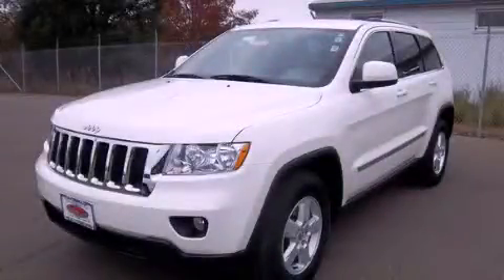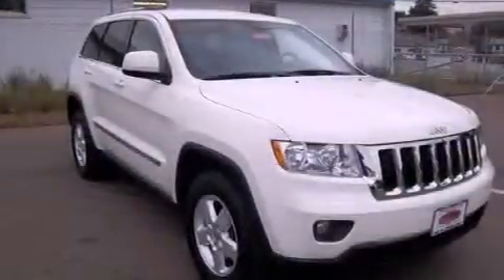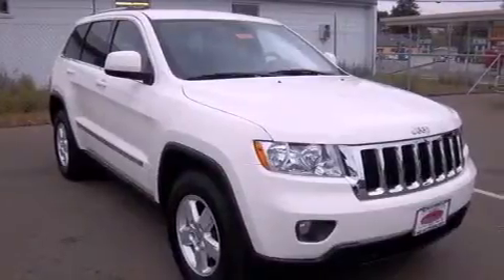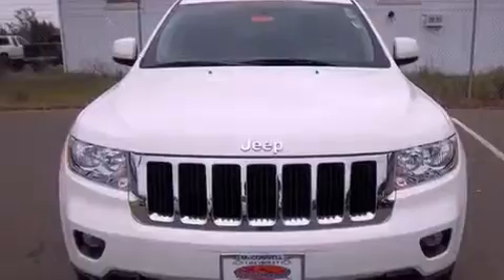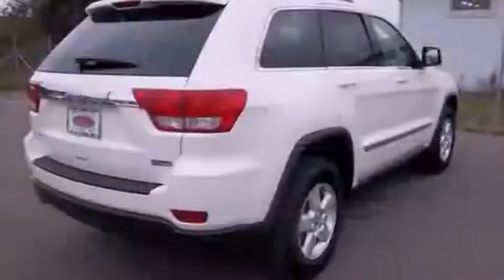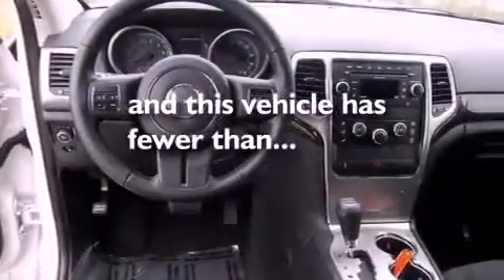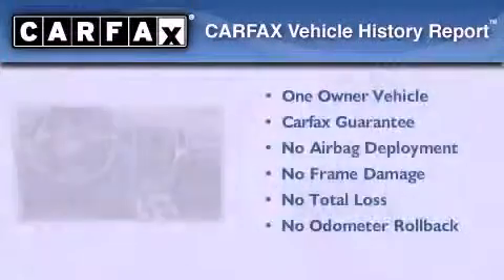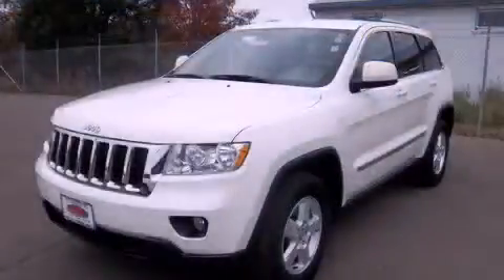Pre-Owned 2011 Jeep Grand Cherokee Healdsburg CA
Year : 2011
 Make : Jeep
 Model : Grand Cherokee
 Engine : gas/ethanol v6 3.6l/220
 Trans . : automatic
 Exterior : white
 Miles : 19,624
 Interior : white